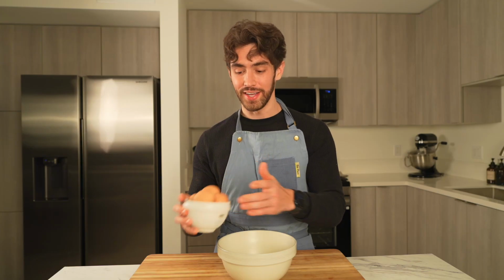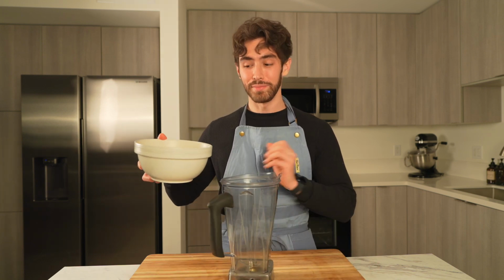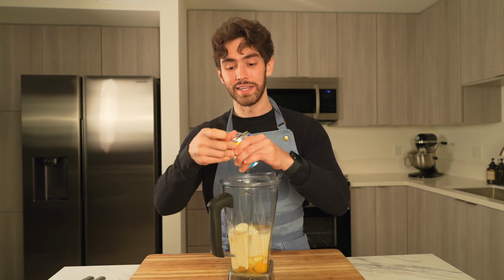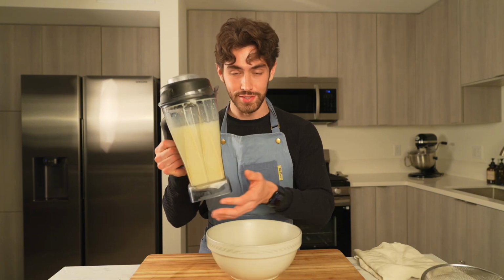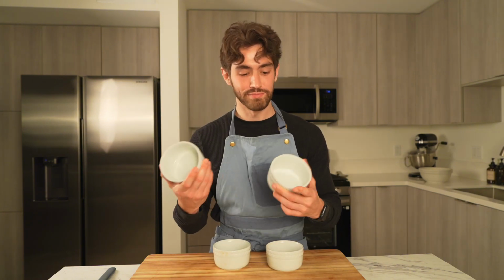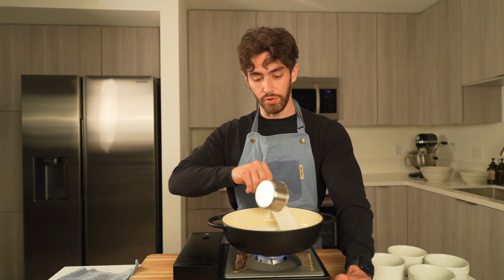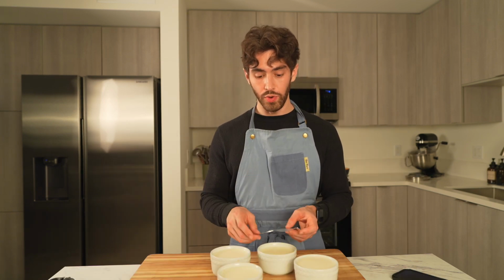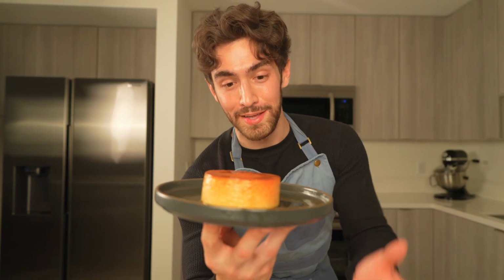THE BEST easy to make Mexican Flan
East to make flan recipe!

Ingredients:
6 whole eggs
1 block cream cheese
1 tsp pure vanilla extract
1 can evaporated milk
1 can sweetened condensed milk
(optional) non-stick spray
1 cup granulated sugar
aluminum foil to cover ramekins
4 ramekins
baking dish to insert ramekins
warm water

Bake: 350 degrees
time: 45-60 min or until custard is fully cooked through